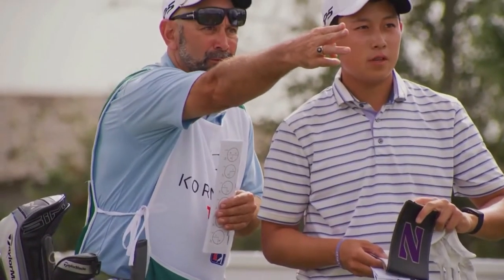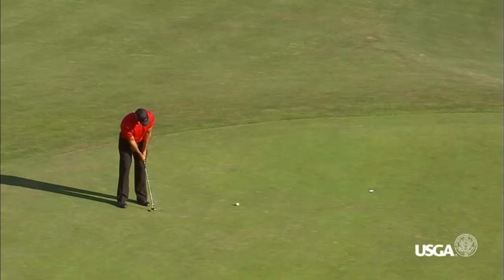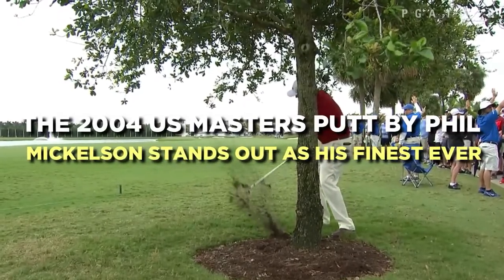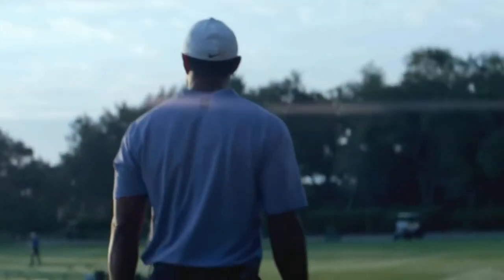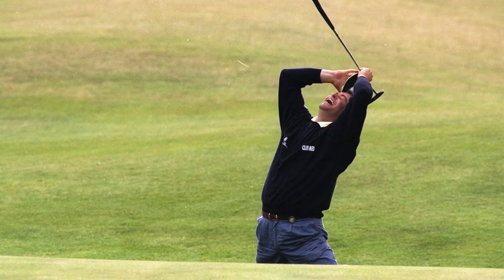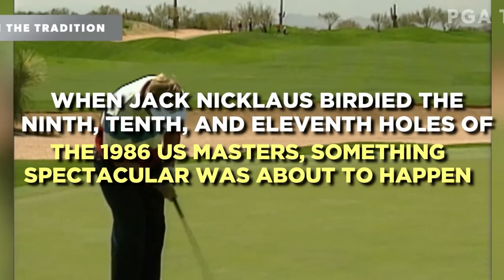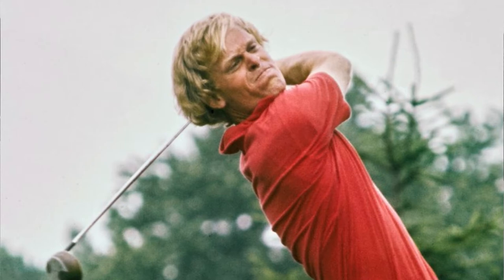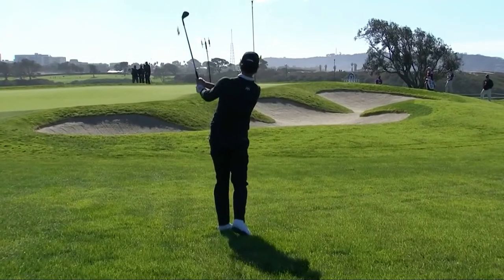The Most CLUTCH Putts In Golf HISTORY..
Welcome back to Sport Factor. Here’s some news for you about The most clutch putts in Golf history. Which putt was the most clutch in golf history? That's the question we asked our PGA.com Facebook friends to answer for this week's, 'A Quick Nine,' feature. While there were endless putts to choose from, here are the nine that stuck out most in your mind.

9. Hale Irwin in the 1990 U.S. Open at Medinah. Needing a birdie on the final hole to force a tie, Irwin holed an unthinkable 65-footer and ran around the green in a "victory lap," -- though the victory would have to wait until the next day. 8. Tiger Woods in the 2000 PGA Championship at Valhalla. It may have only been a 6-footer for birdie, but it was one Woods needed in order to force a playoff with Bob May. 7. Davis Love III at Winged Foot in the 1997 PGA Championship. It's still hard to imagine that the 2012 U.S. Ryder Cup Captain only has one major win. But, if you're going to do it once, you may as well do it in style. 6. Constantino Rocca at St. Andrews in the 1995 Open Championship. This was golf's version of a Hail Mary for the Italian golfer. Needing a birdie at the last to force a playoff with John Daly, Rocca left himself in the toughest spot on the hole for his third shot. 5. Tiger Woods on No. 17 at TPC Sawgrass in the 2001 Players Championship. From the back of the green, Woods was left with a 60-foot, downhill, triple-breaker for birdie. 4. Jack Nicklaus on No. 17 at Augusta National in the 1986 Masters. It was certainly the most famous Masters of all time with 46-year-old Jack Nicklaus winning the last of his six green jackets. 3. Tiger Woods on the 72nd hole at Torrey Pines in the 2008 U.S. Open. We all know the back story here -- Woods was pretty much playing on a broken leg but wasn't going to miss this U.S. Open at Torrey Pines, one of his favorite courses in the world. 2. Payne Stewart in the 1999 U.S. Open at Pinehurst. Just months before his death in a horrible plane crash, Stewart left golf fans around the world with one putt we'd never forget. 1. Justin Leonard at Brookline in the 1999 Ryder Cup. Whether you think Leonard's 45-footer that clinched a U.S. victory in the 1999 Ryder Cup is the best clutch putt of all time or not, there's no denying it's one of the most memorable putts in the history of the game.